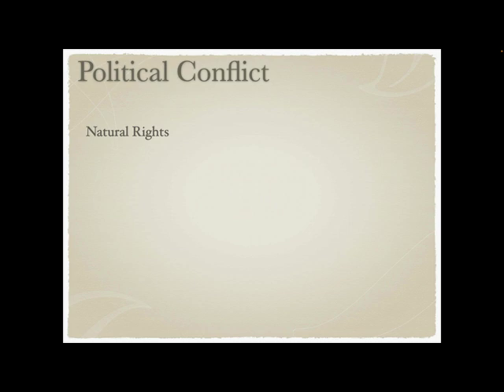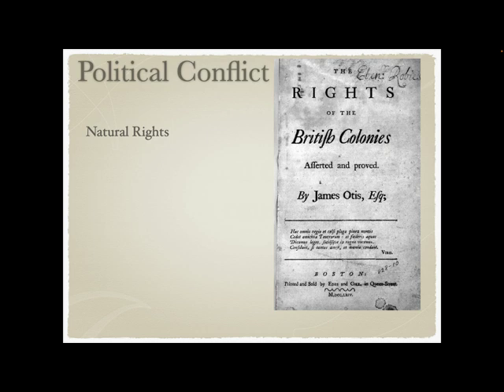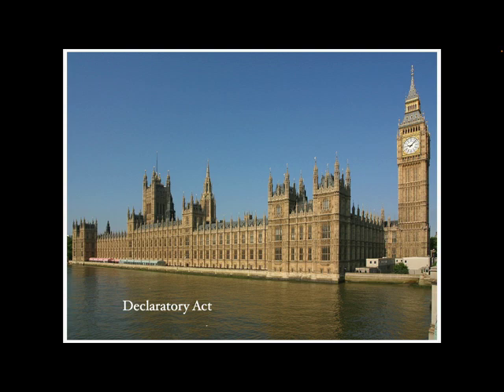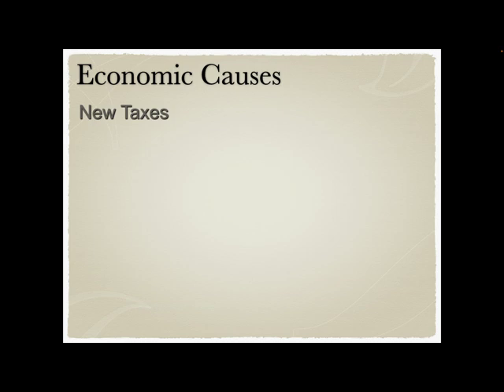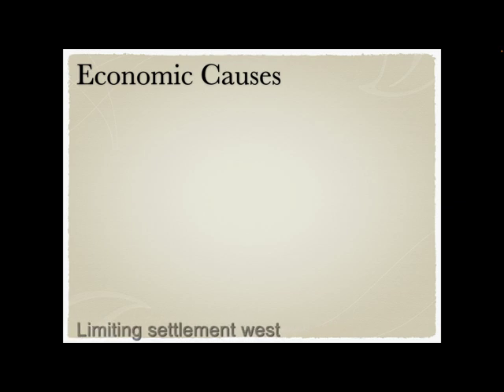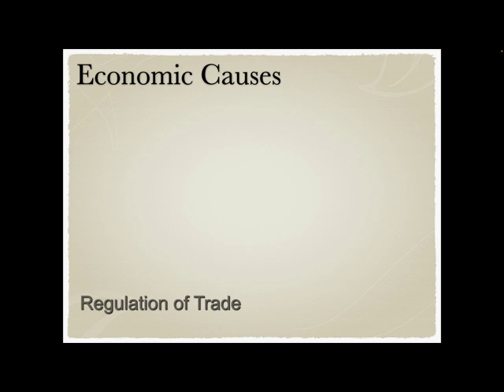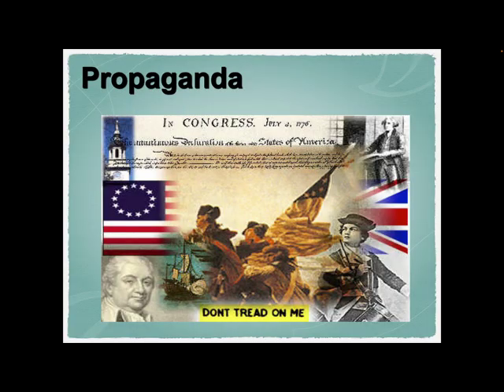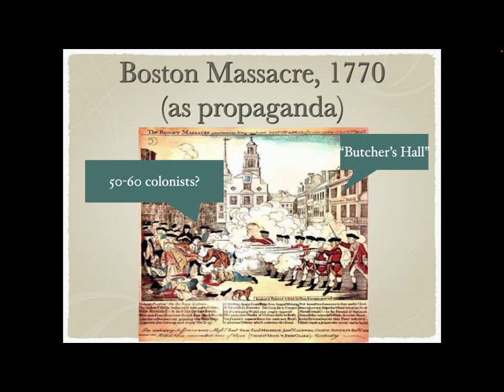Large Group #3: Causes of the American Revolution